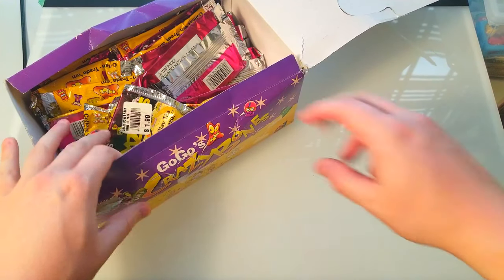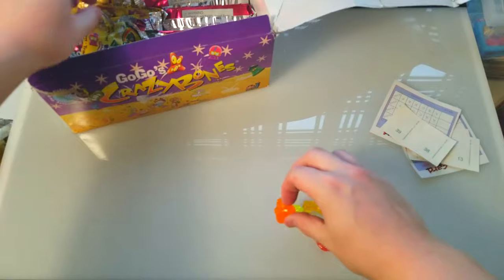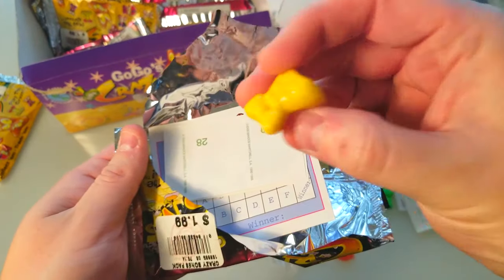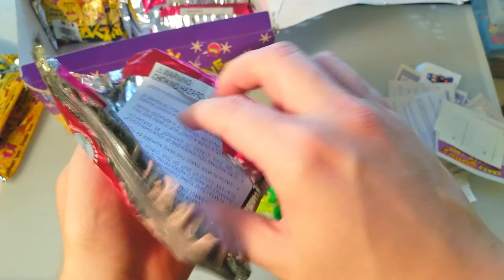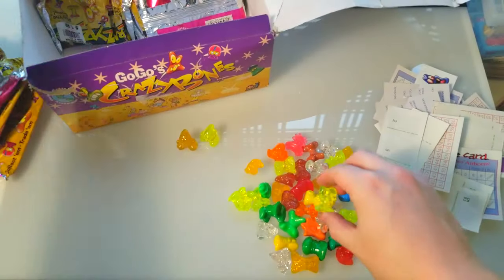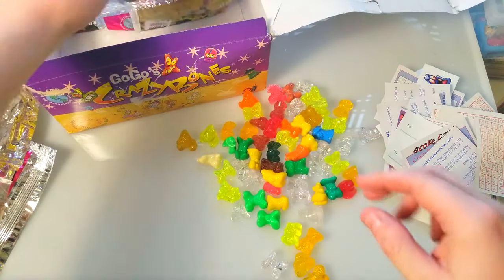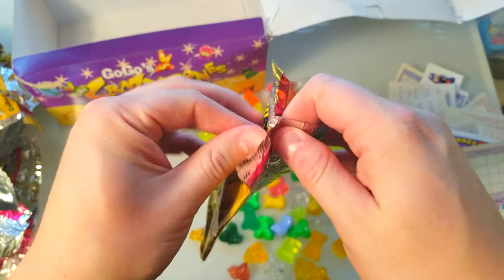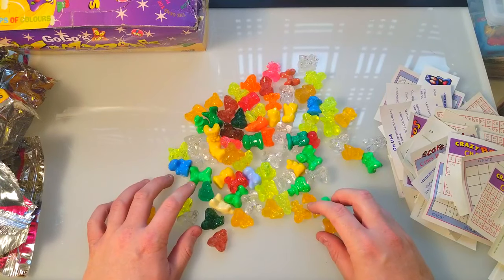UnPainted RARE!? & More JELLIES! - ORIGINAL GoGos CRAZY BONES 1996 #2 - Booster Cracking Sunday